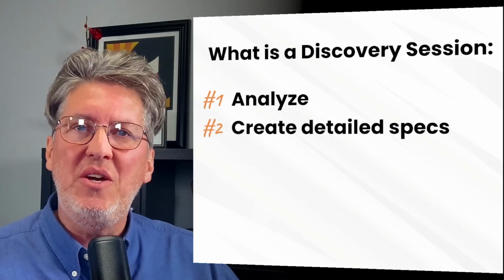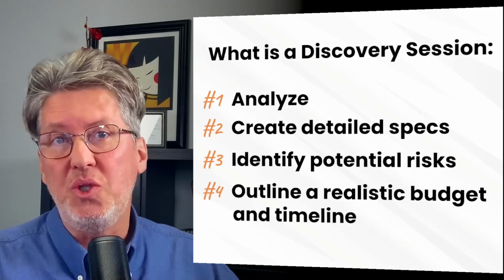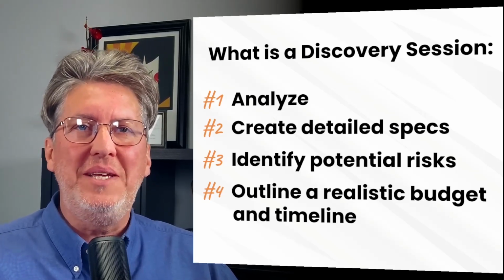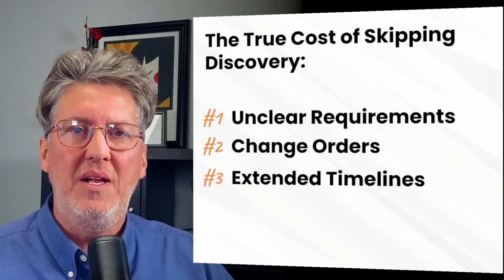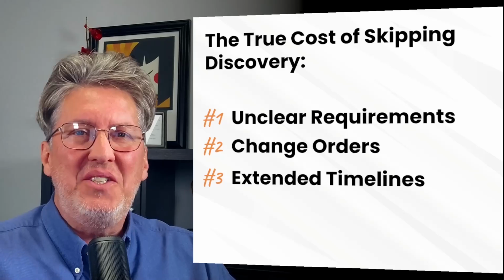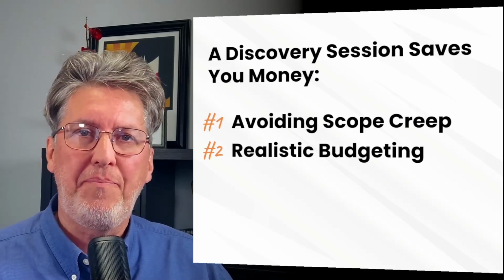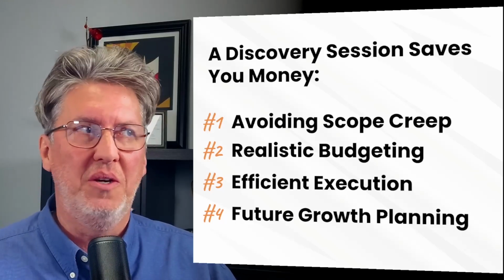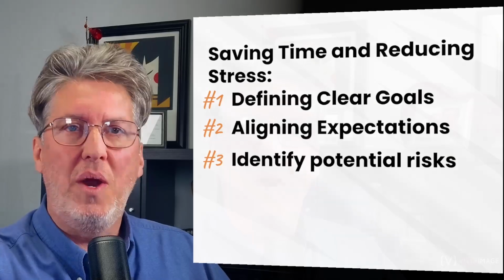What is a Discovery Session?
Starting a website project without a clear plan can result in costly delays and unmet expectations. You deserve a process that clarifies your goals, eliminates surprises, and ensures your website delivers real results. A discovery session isn’t just about building a website—it’s about solving your real business challenges.